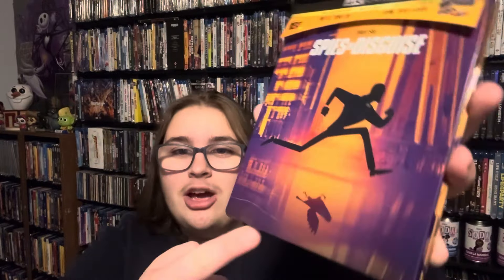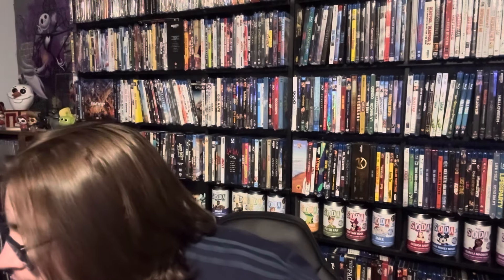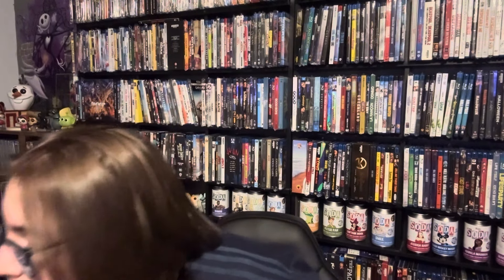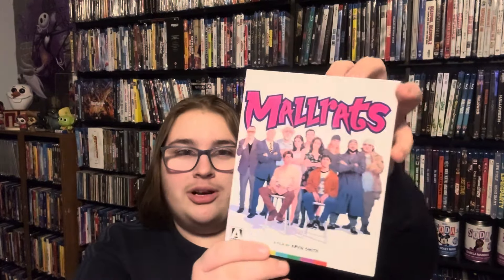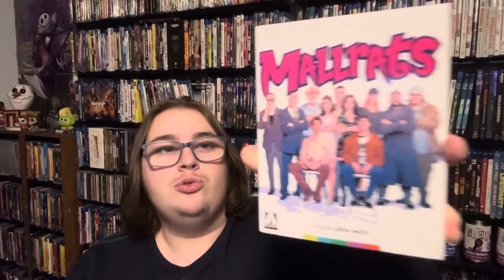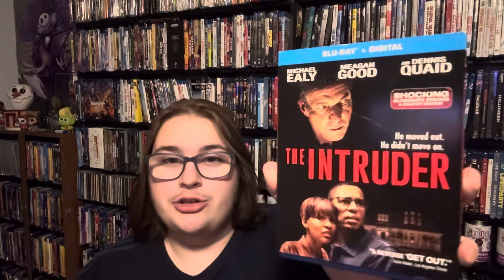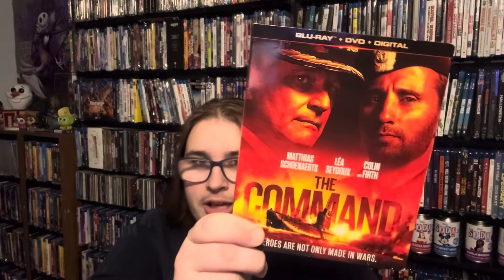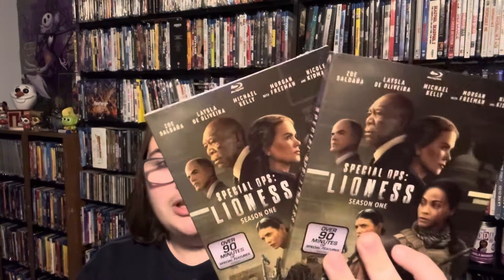January 2024 physical media update! 4k and Blu-ray movies!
a free movie with Disney movie club!

want to send me a gift? I have an Amazon wishlist! all gifts will be shown on a video! -